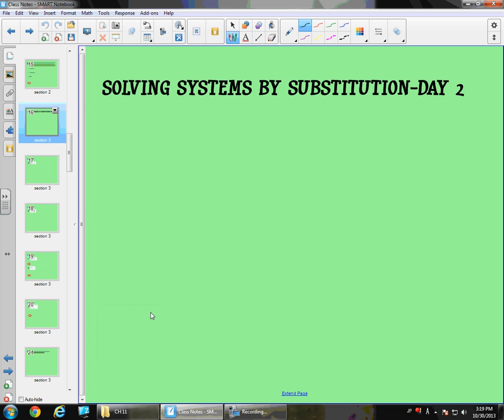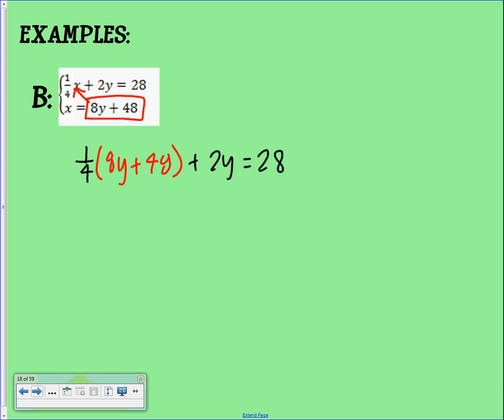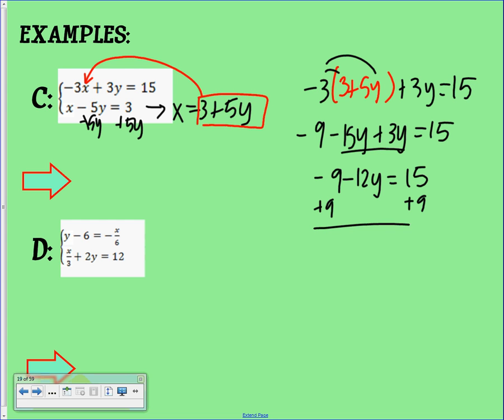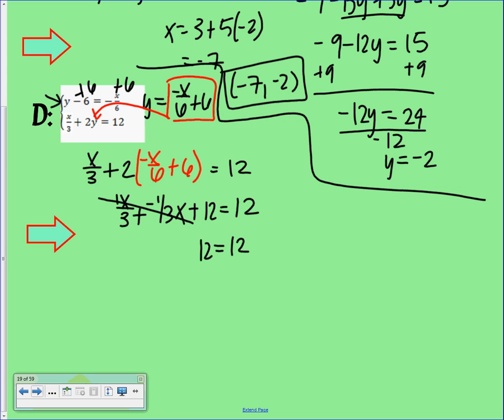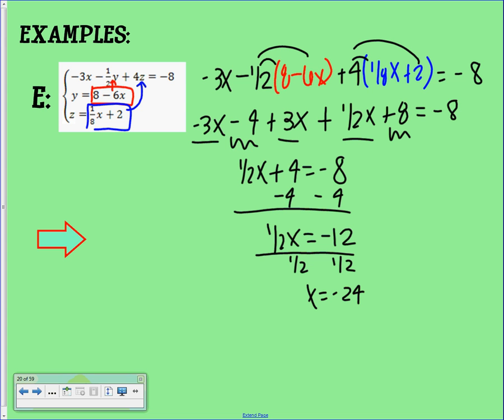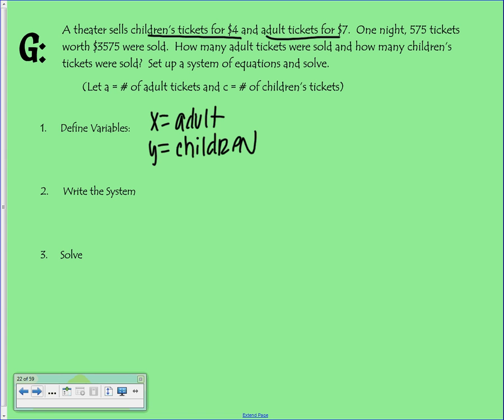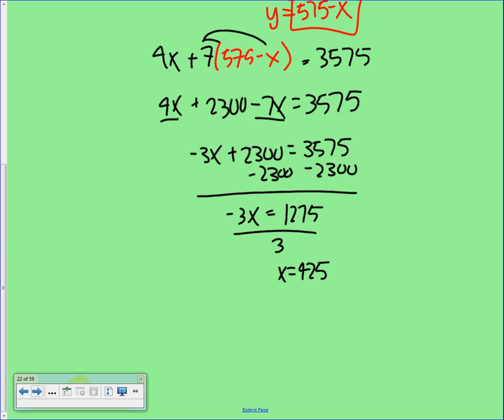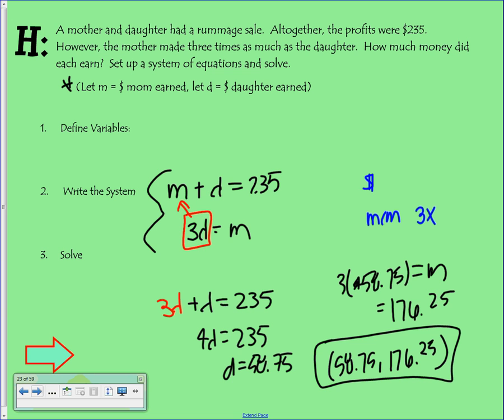Substitution Day 2 Notes